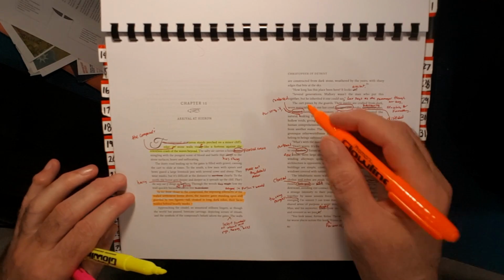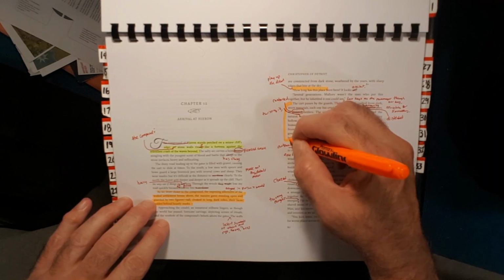3rd Draft | Paper Editing - Writing Process 34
Christopher discusses the third draft paper edit for his novel "New Eleusis." He gives play-by-play commentary on how he approaches the paper editing process, including tips, pitfalls, and tools.

In this step-by-step writing process playlist, Christopher guides viewers through the intricate art of crafting a novel. From brainstorming sessions to character development, world-building, and everything in between, viewers gain invaluable insights and practical tips to fuel their own creative endeavors.

On this channel, he goes deep discussing strange literature, outsider art, avant-garde cinema, occultism, gnosticism, magic, mysticism, and everything in-between. He also gives behind-the-scenes information on the art of authoring novels and poetry as well as creative writing tips.

"The Synonym Finder" by J.I. Rodale